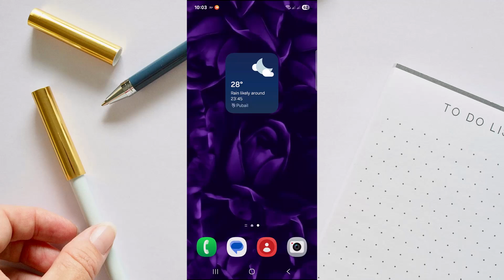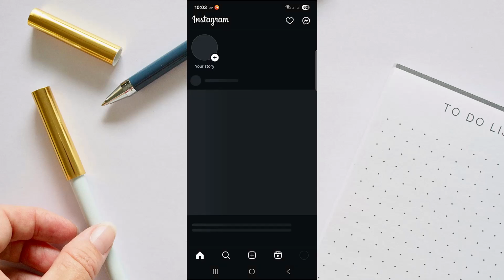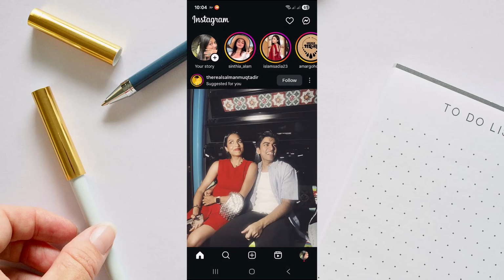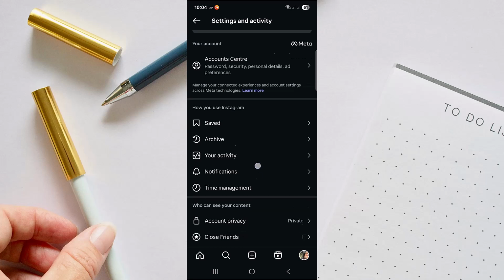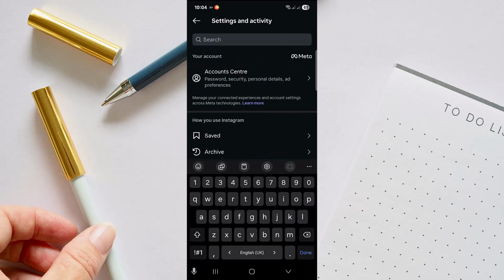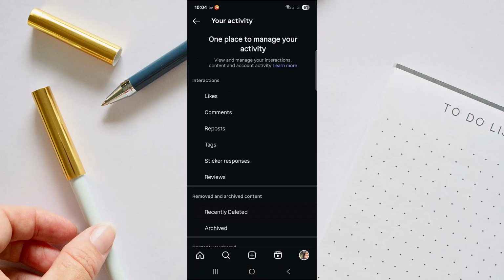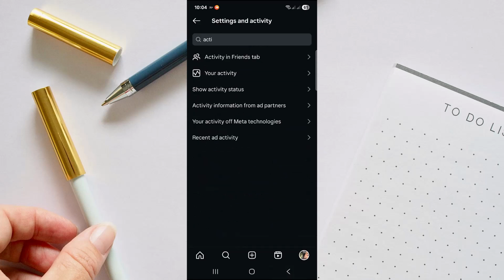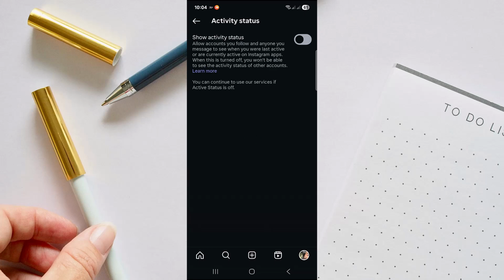How To Hide Online Status On Instagram & Facebook - Full Guide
Learn How to Hide Online Status on Instagram & Facebook with this full step-by-step guide!
This is a step-by-step tutorial on how to hide online status on instagram full guide on this.
Watch the video until the end to find out how to hide online status on facebook messanger